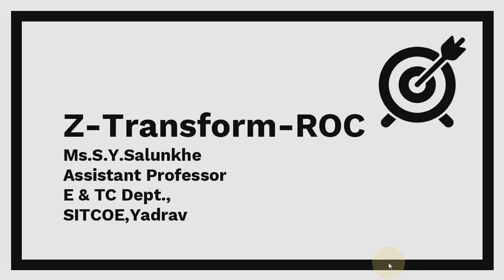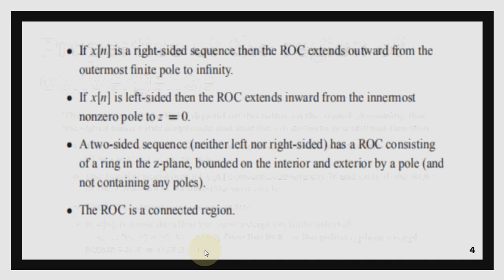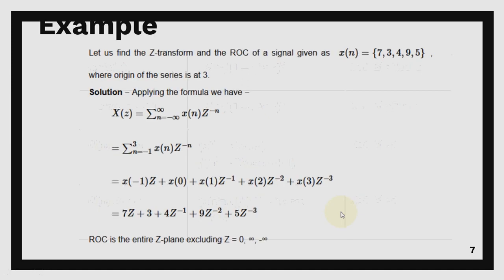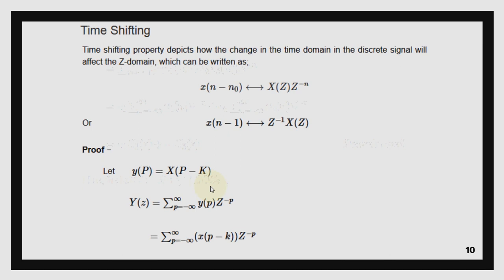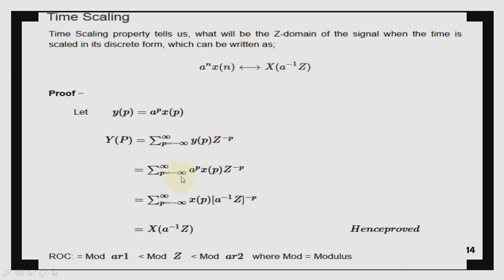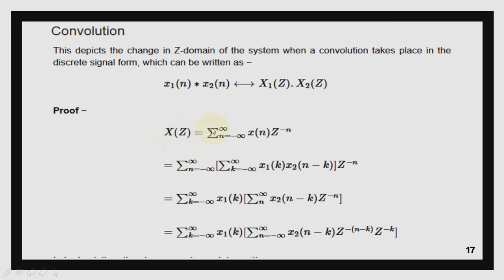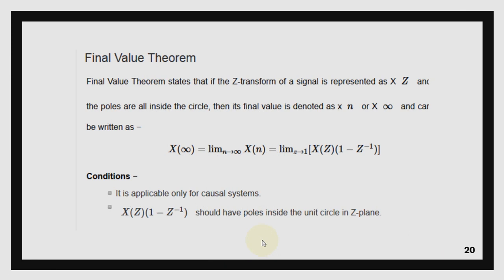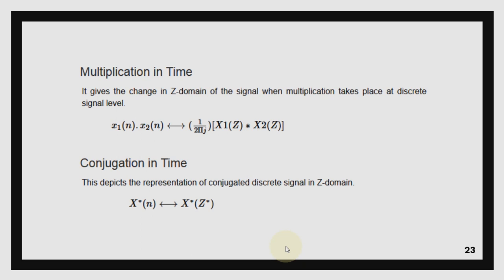z transform lect2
Digital Signal Processing-Z Transform Properties